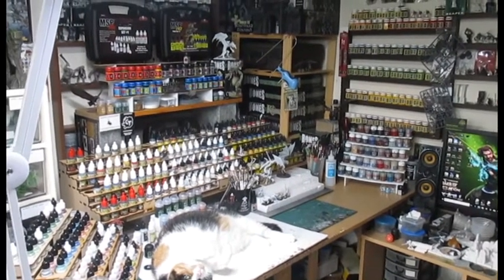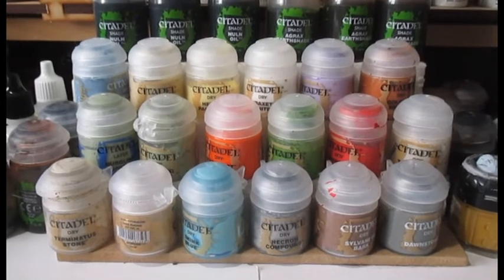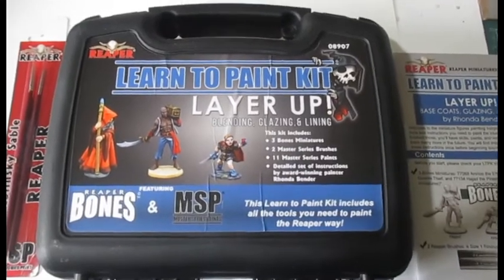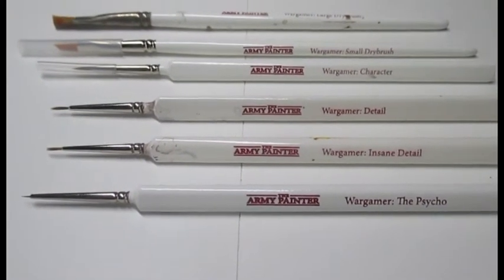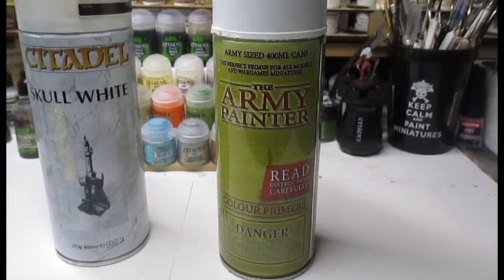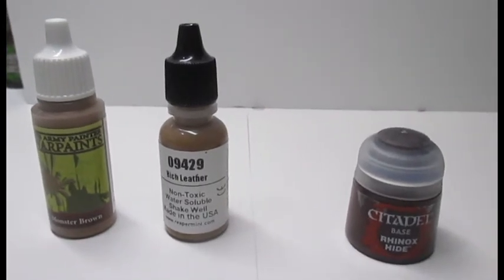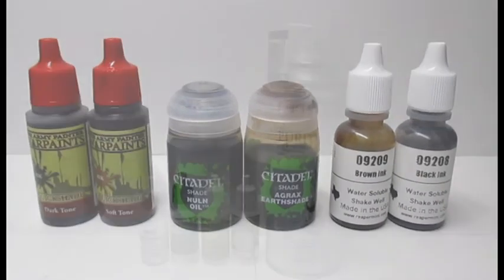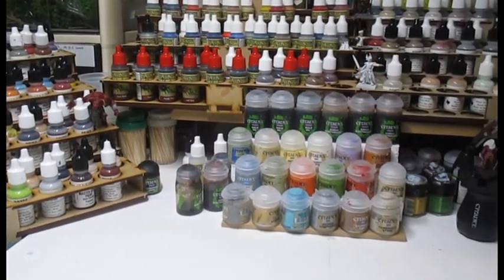Beginners Guide to Paints and Accessories. Part 1.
In this first video of Paints and accessories for miniature painting, I start at the very beginning and show you my range of paints and what I recommend for the beginner just getting into this fantastic hobby.

In part 2. I will take you even further down the rabbit hole.